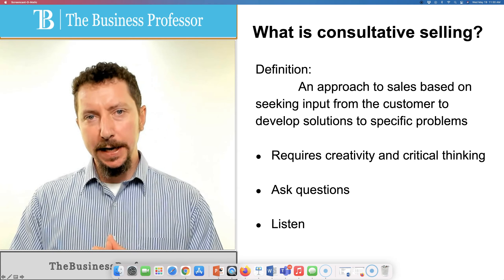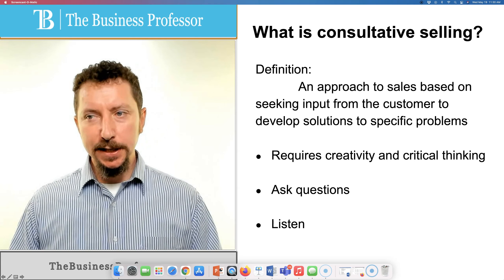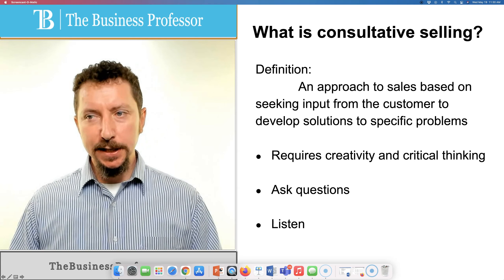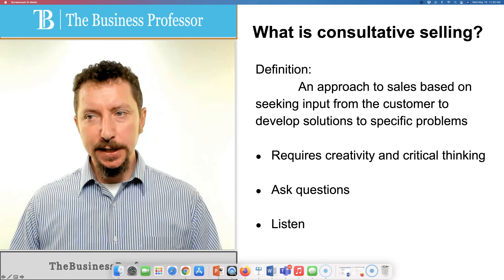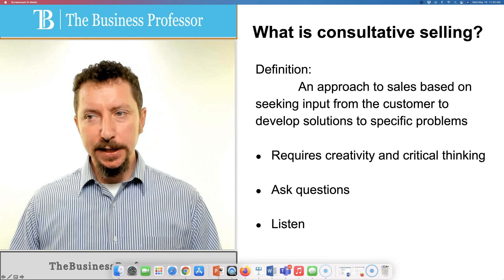Marketing - What is Consultative Selling?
Dr. Phillip Hartley explains what is Consultative Selling.